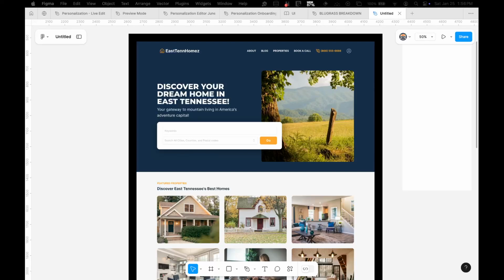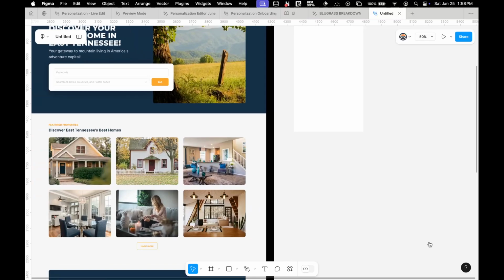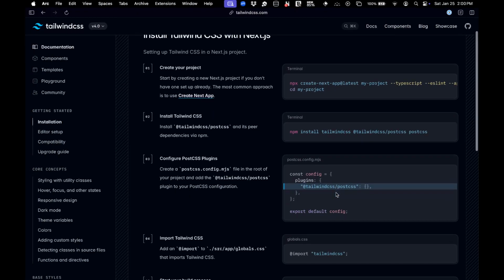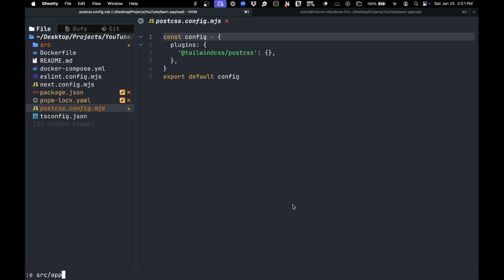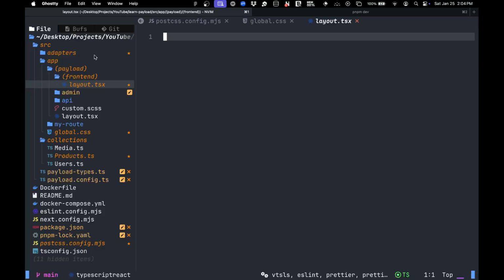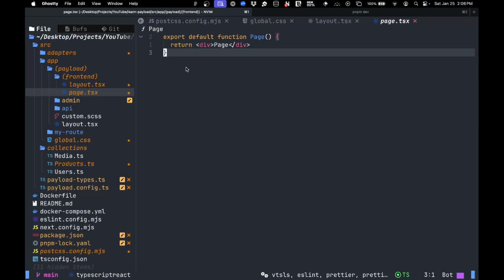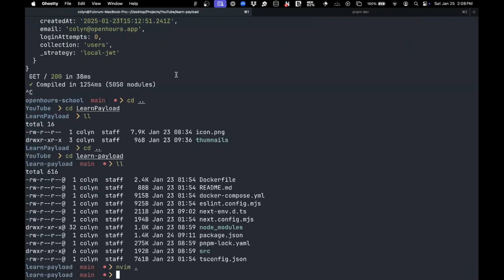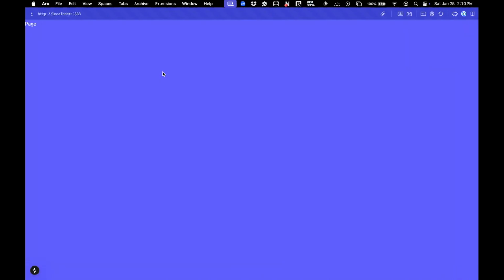Learn Payload CMS - First 100 Videos Series - 3 of 100 (integrating tailwindcss)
My only goal for this channel is to publish my first 100 videos as quickly as possible. To do that requires that they are short and to the point and with no editing. Through these 100 videos, I will have a complete, working, production ready and deployed full-stack app.